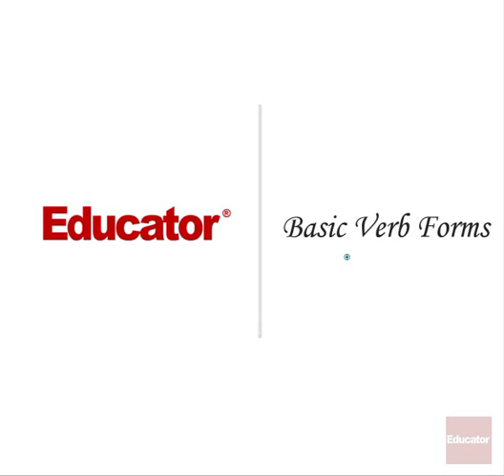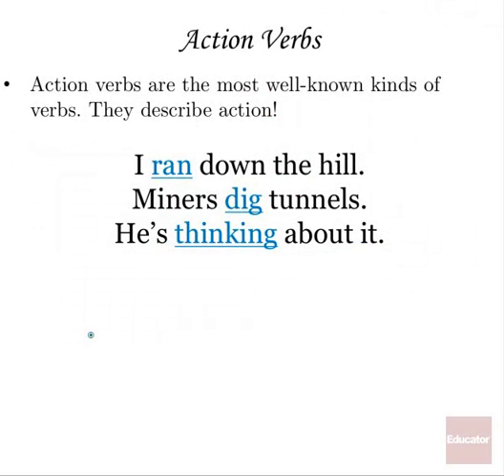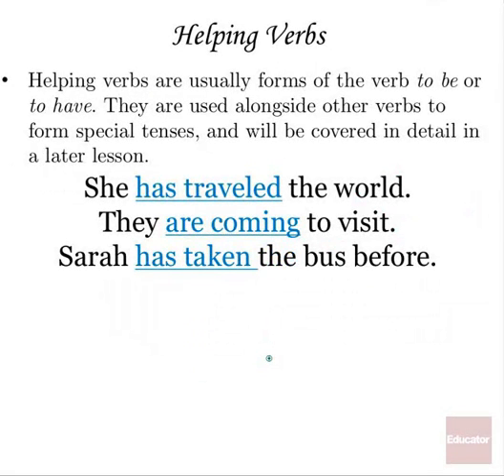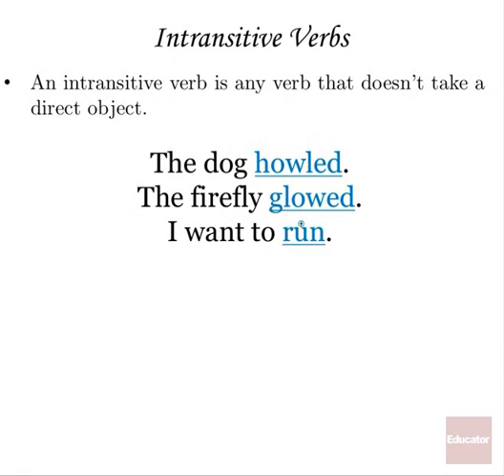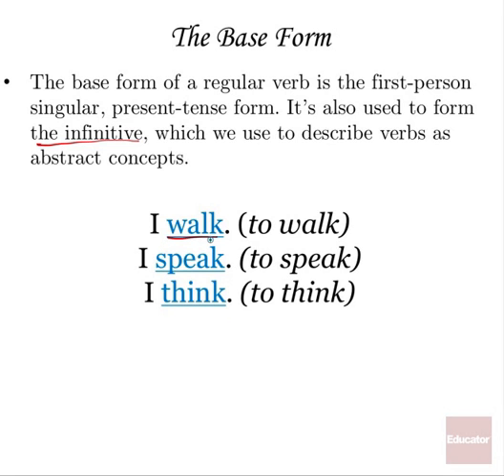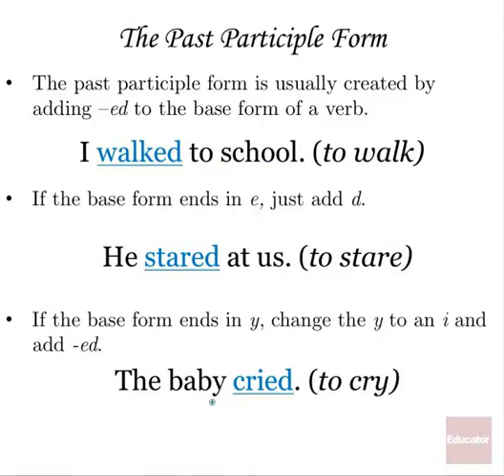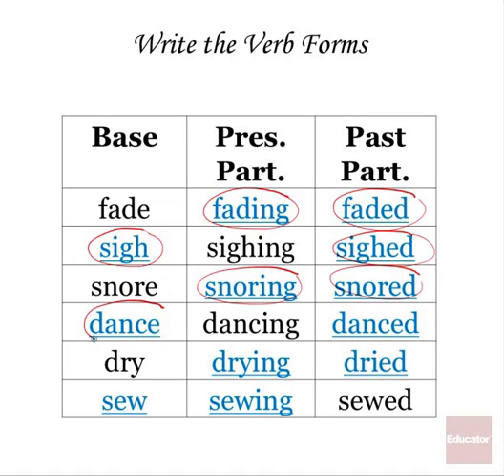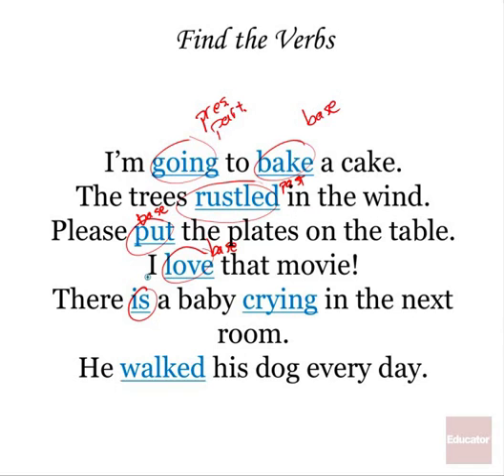2 1 Basic Verb Forms